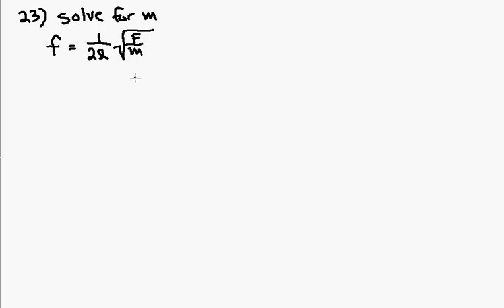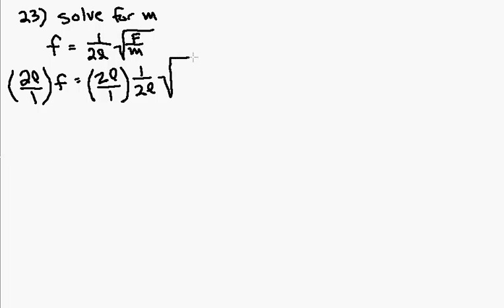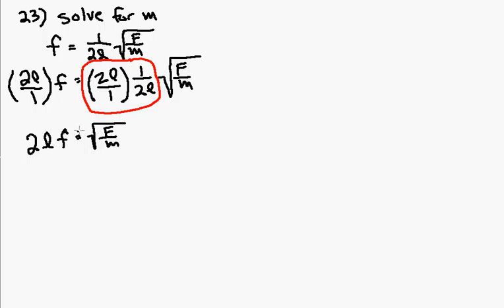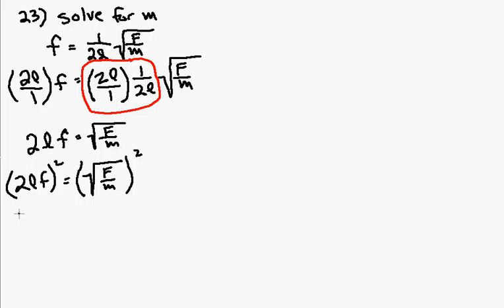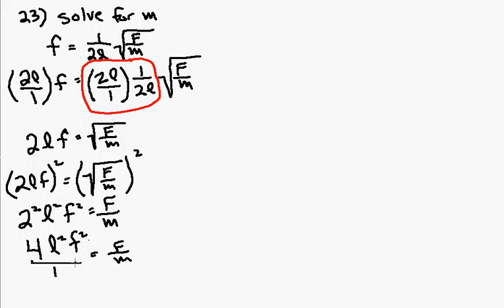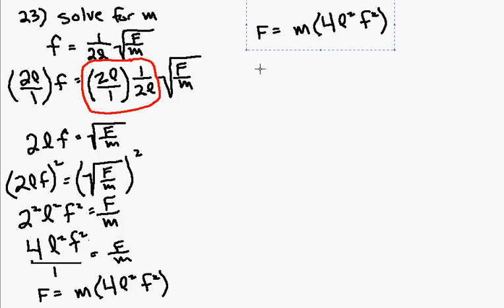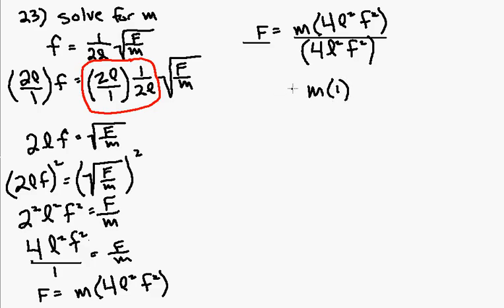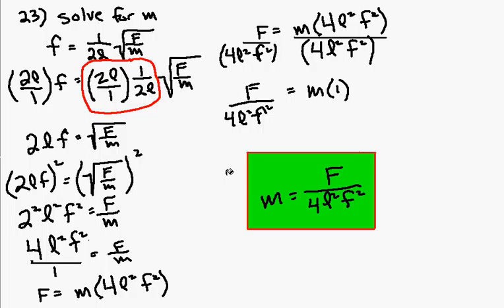7 2 C continued Solutions problem 23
A more complicated literal equation